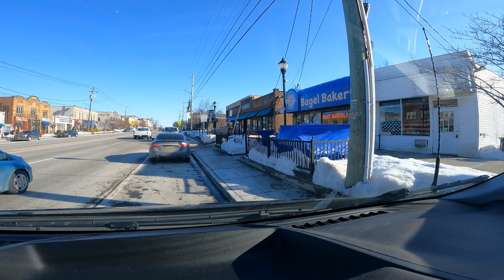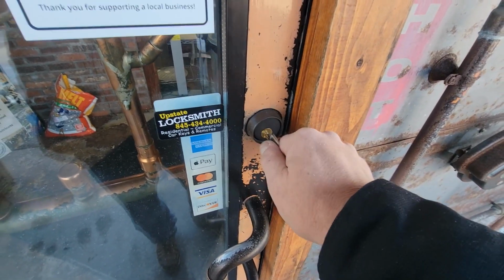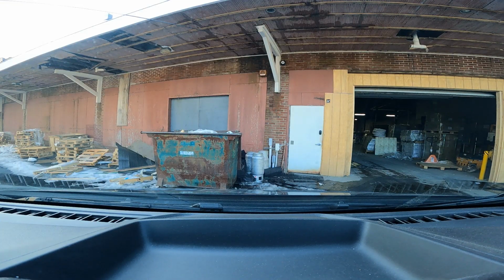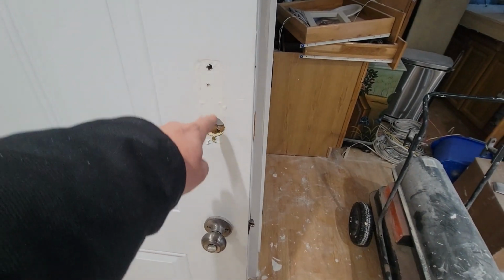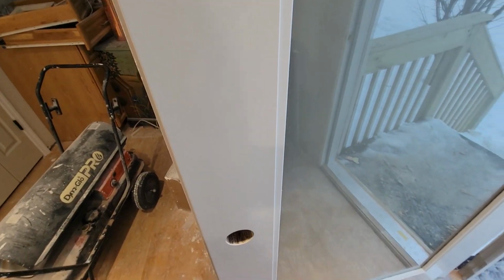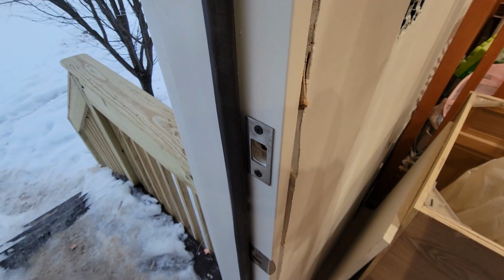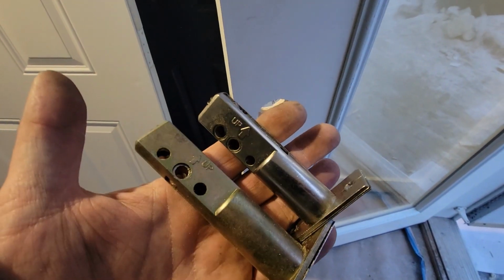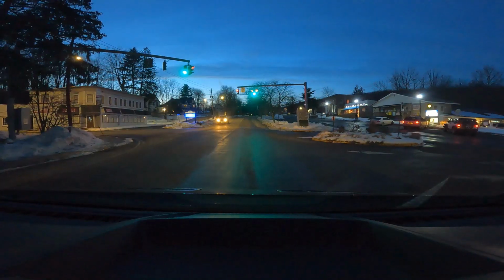Locksmith Service Calls Late Afternoon 2/09/22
Store rekey, Lockey 2210 install, entry lock install, Kwikset Halo.